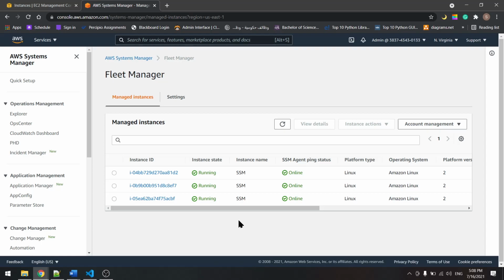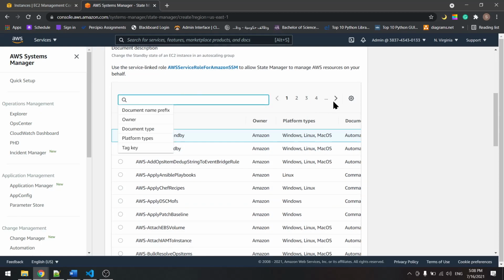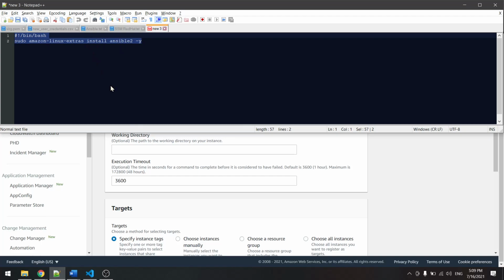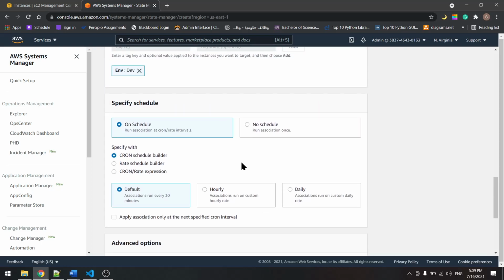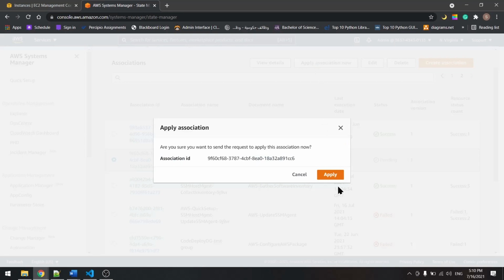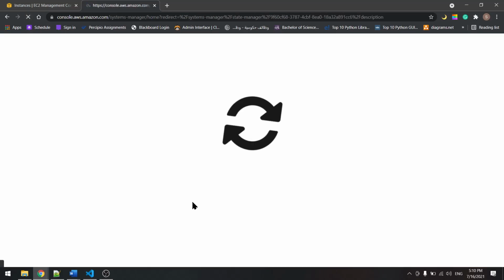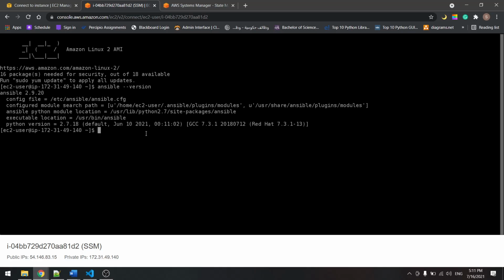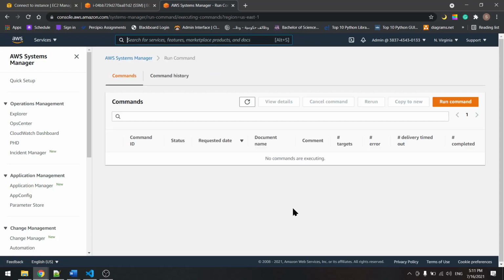How to Install Ansible Using State Manager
State Manager, a capability of AWS Systems Manager, is a secure and scalable configuration management service that automates the process of keeping your Amazon Elastic Compute Cloud (Amazon EC2) and hybrid infrastructure in a state that you define.